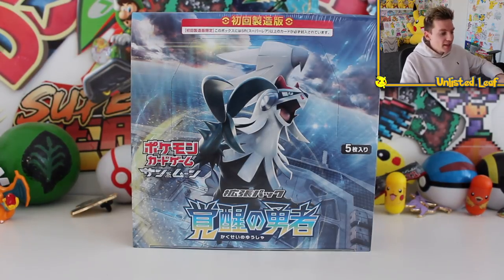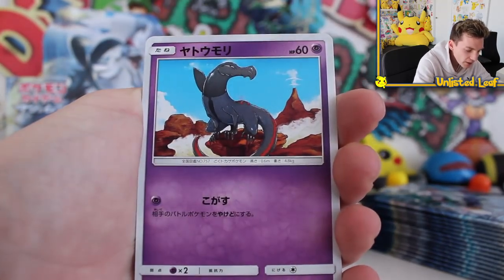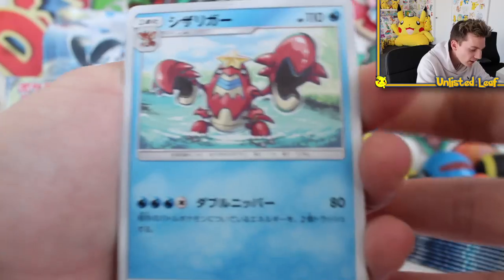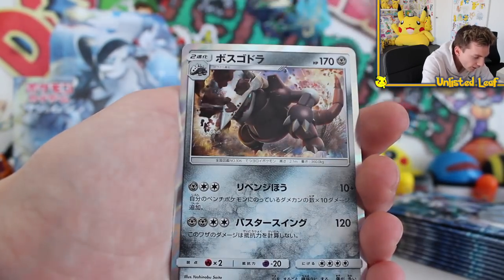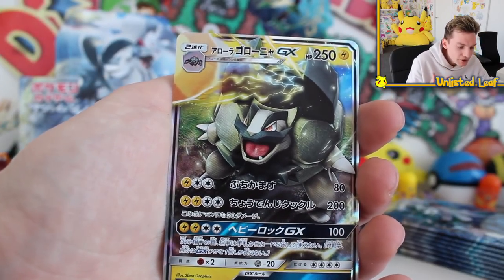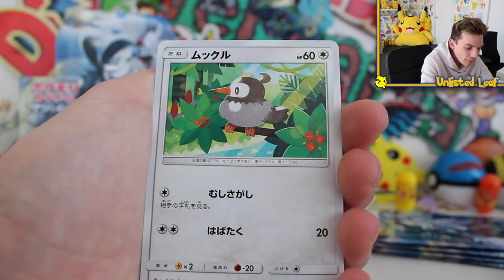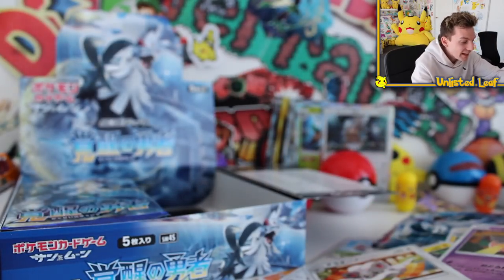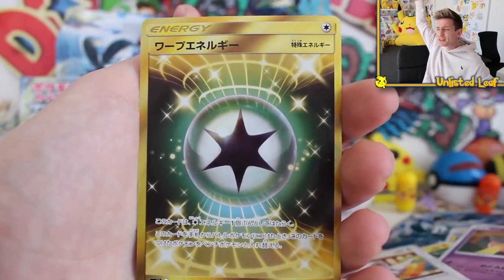Opening A Pokemon "Awakened Heroes" Booster Box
Today we are opening the new Pokemon Card set .. Awakened Heroes!! SM4 will release in America and Europe as Crimson Invasion on November 3rd.. Do we have the best Pokemon Booster Box Opening on YouTube? Can we pull the ultra rare Rainbow Rare Pokemon GX Card?